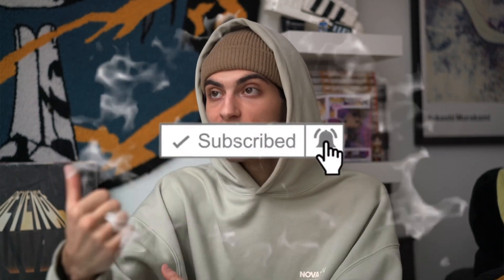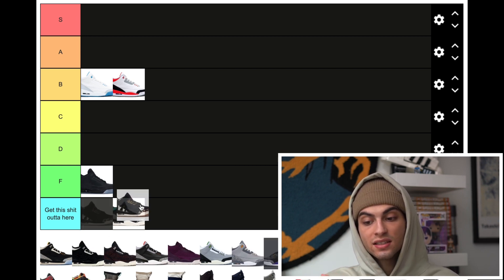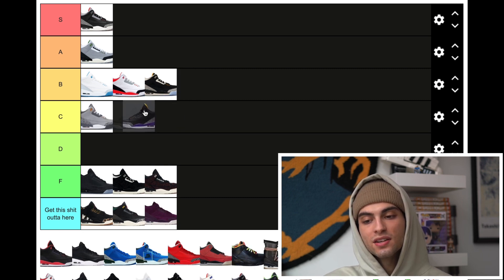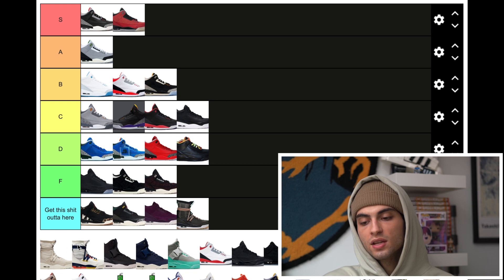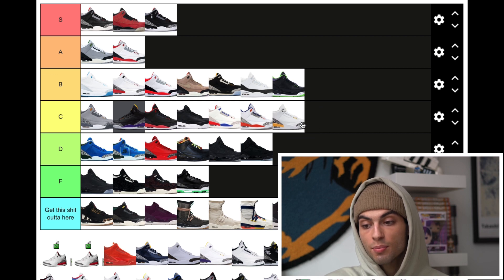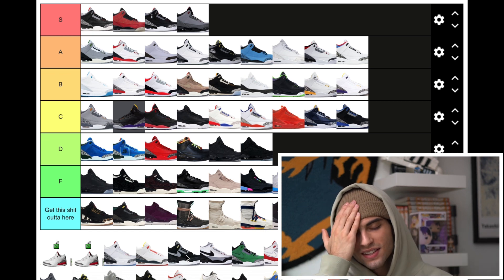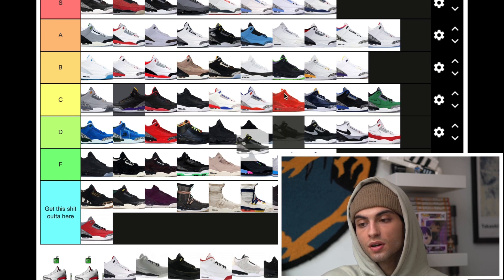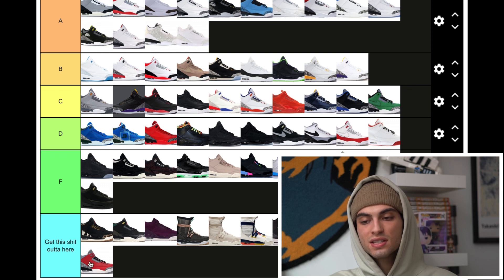JORDAN 3 TIER LIST 👟 | WORST TO BEST RANKED ‼️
In this video we will be ranking every JORDAN Retro 3 from S tier to F Tier!

MAKE SURE TO USE MY LINK FOR WHAT NOT! YOU WILL RECEIVE $15 CREDIT TO USE ON THE APP-

IF YOU WANT TO BE A SELLER ON WHAT NOT USE THIS

‼️AMANDAS YOUTUBER CHANNEL‼️